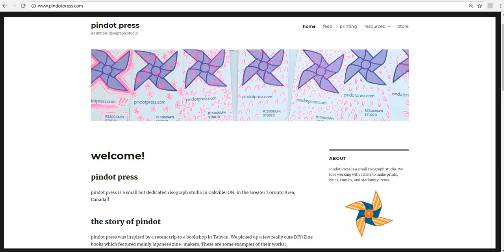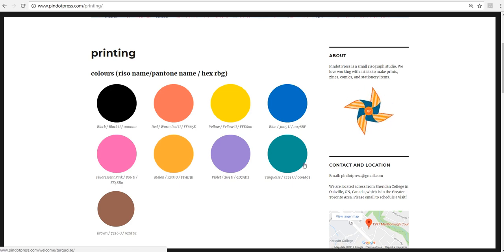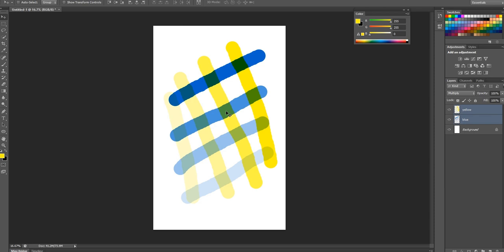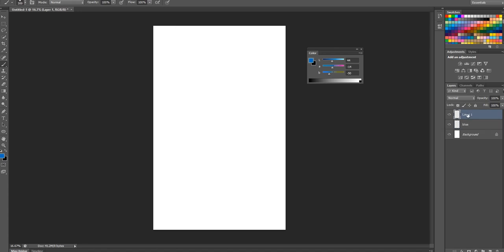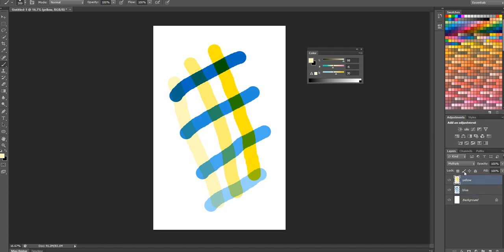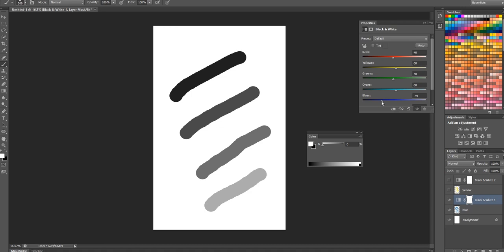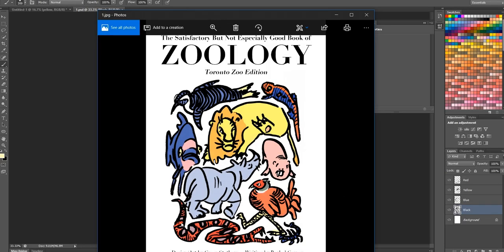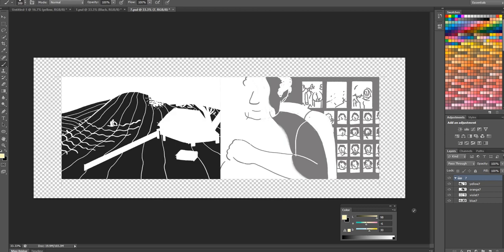Risograph Tutorial - Photoshop separations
An updated tutorial on how to prepare artwork in Photoshop for risograph printing.

risograph
riso printing tutorial
riso printing